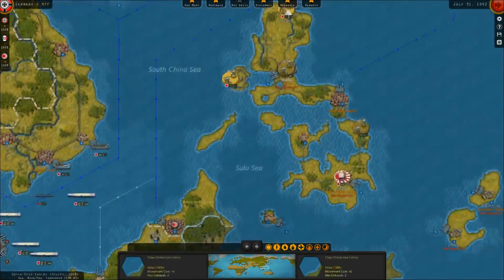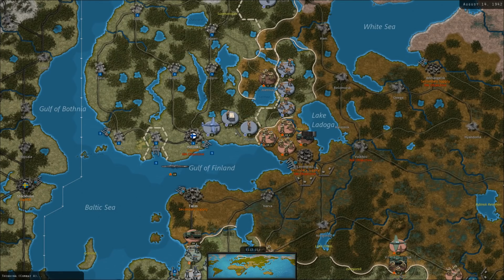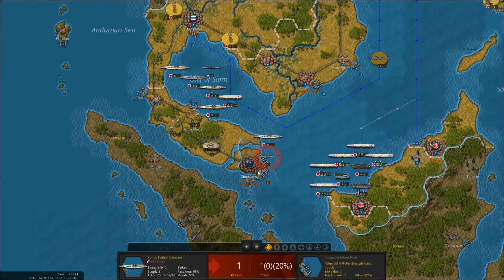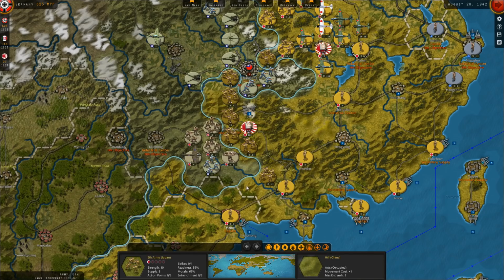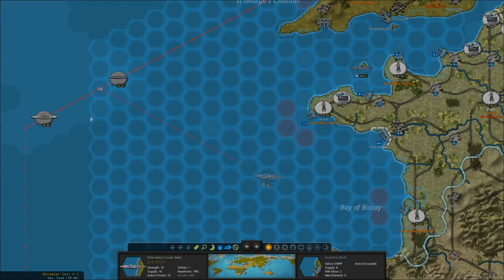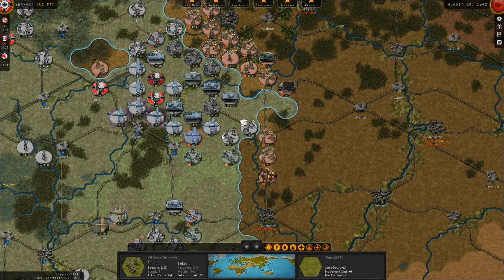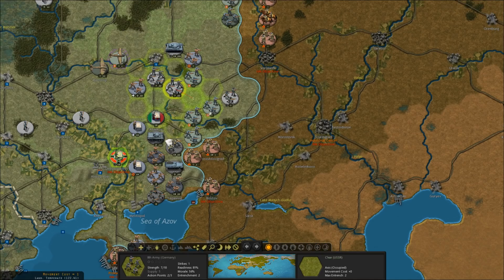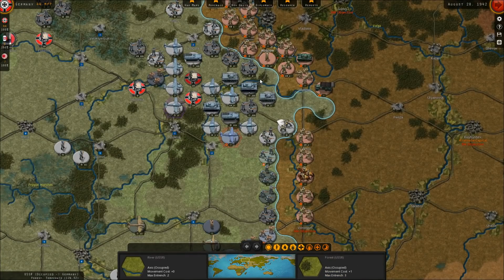Strategic Command: WWII World at War - The Spires of Moscow - Part 29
In this video, we return to Strategic Command: WWII World at War and continue the slow grind toward the Russian capital at Moscow.

Strategic Command is an upcoming Matrix/Slitherine game developed by Fury Software. This turn-based grand strategy game is the successor to the game Strategic Command: War in Europe and the Strategic Command series originally published by Battlefront, developers of Combat mission.

Strategic Command Launches Today!